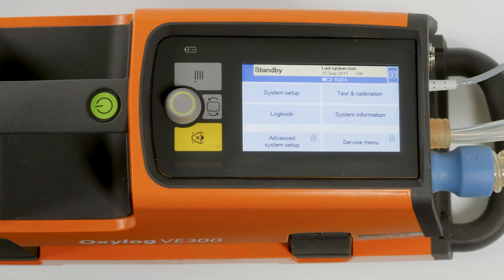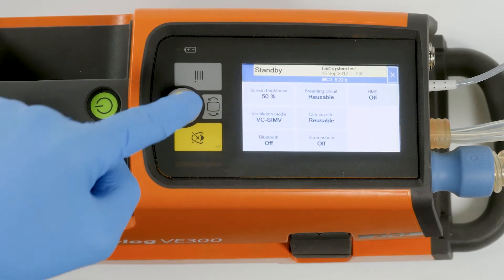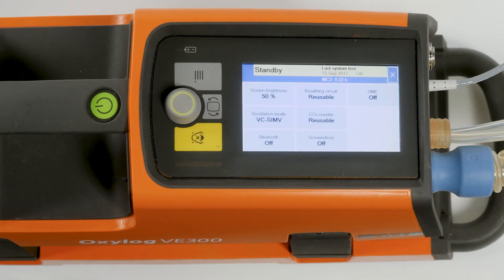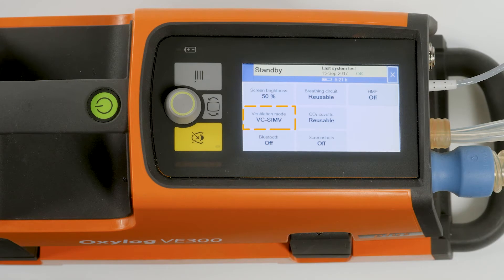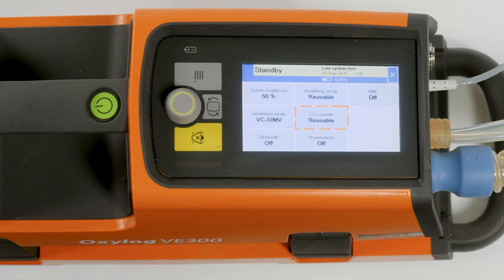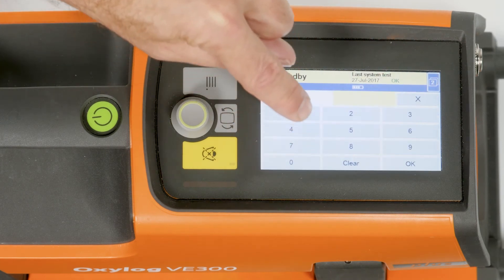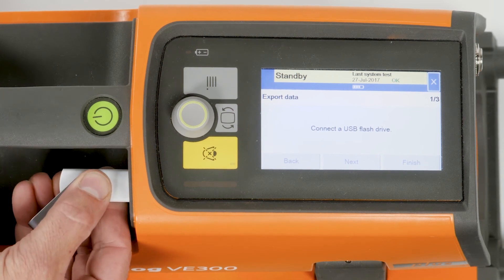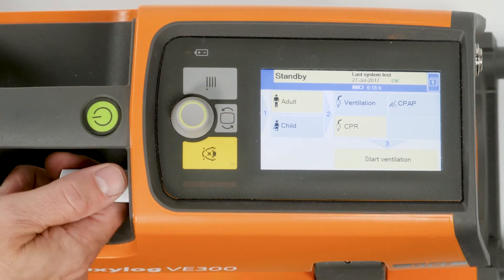Oxylog VE300 - Configuration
This video shows you how to set the various configuration parameters of the Oxylog VE300.